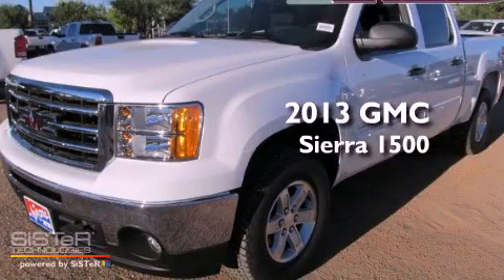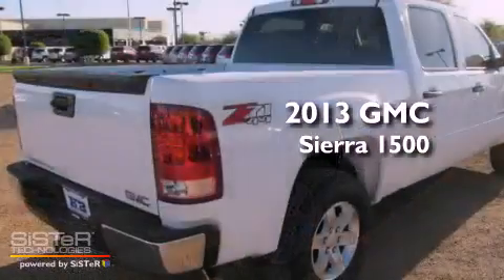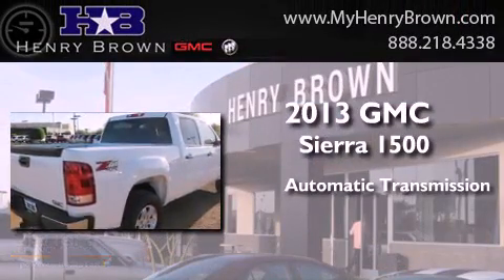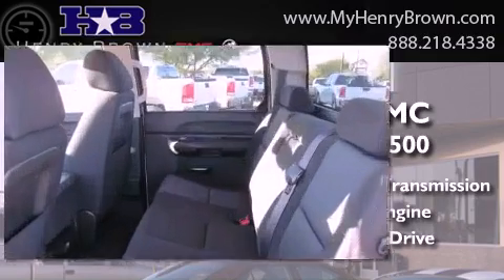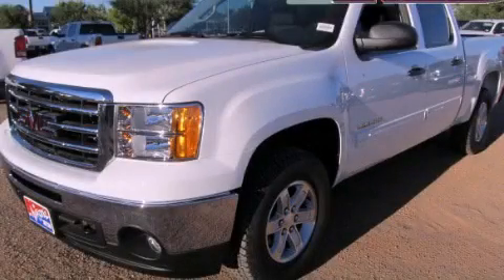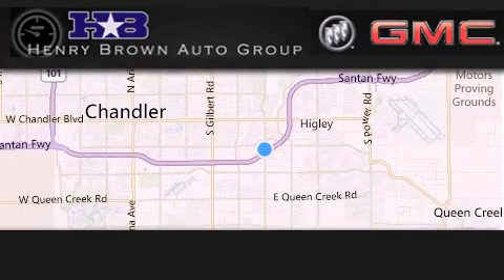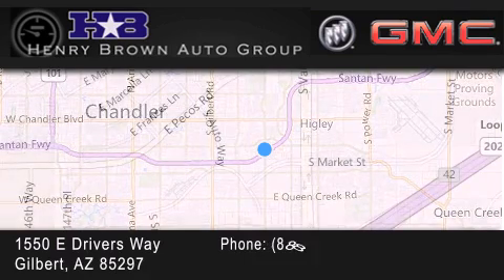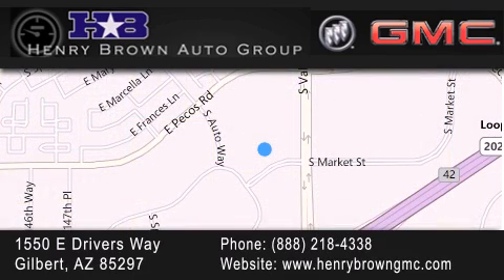2013 GMC Sierra 1500 Phoenix AZ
Year : 2013
 Make : GMC
 Model : Sierra 1500
 Engine : 5.3L V8
 Trans . : Automatic
 Exterior : Summit White

 Interior : Ebony
 Stock : 3T352

 1550 E. Drivers Way